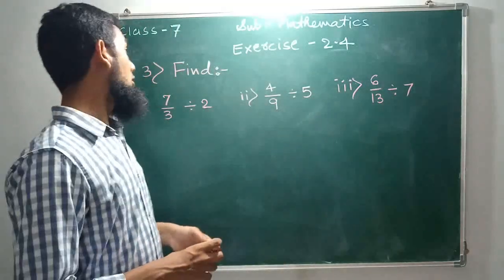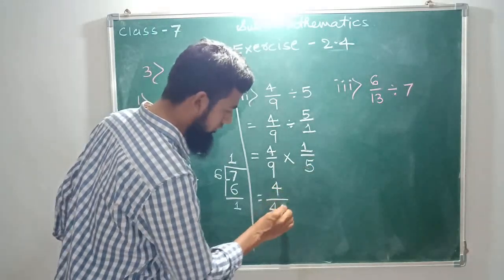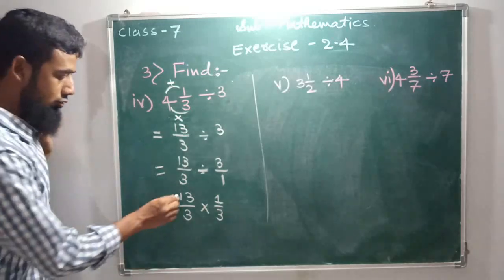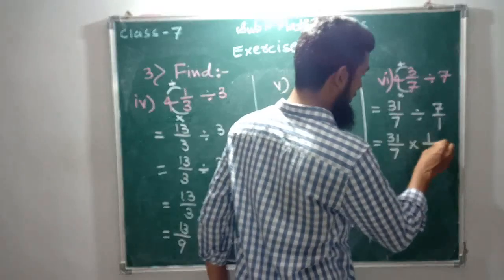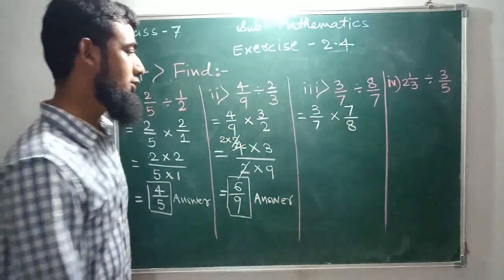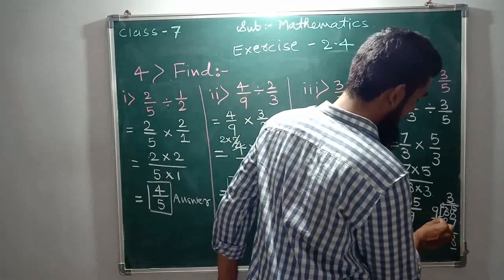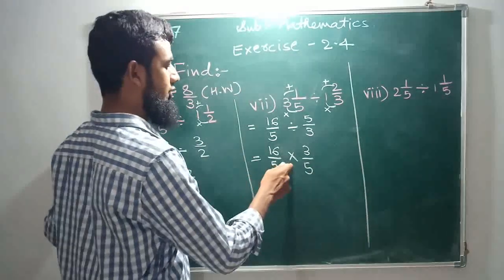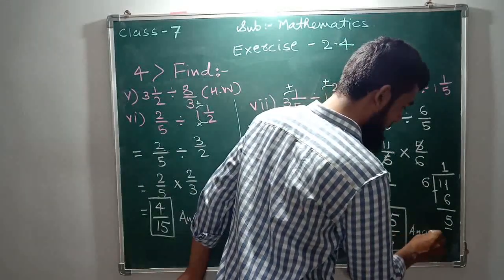Class-7, Mathematics, Chapter-2, Fractions and Decimals, Part-8